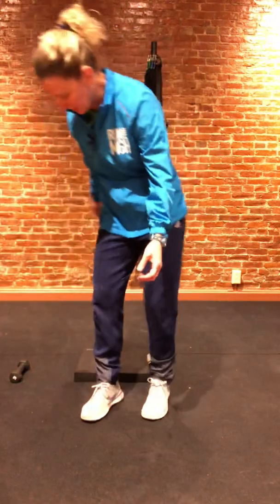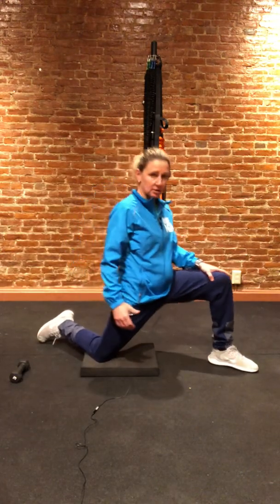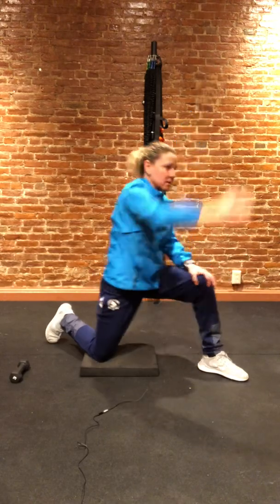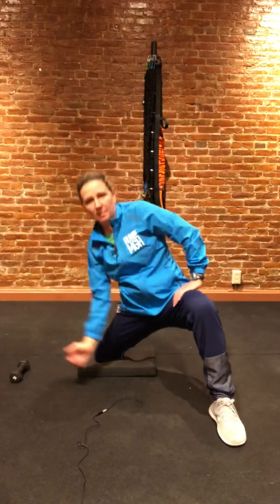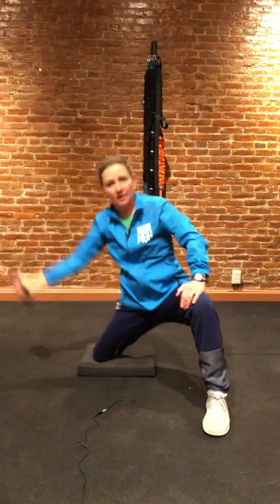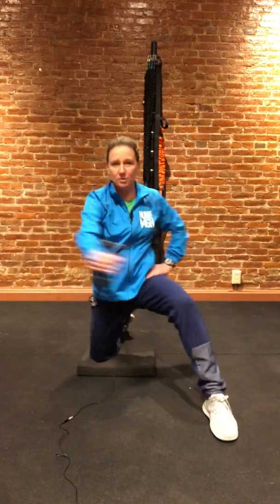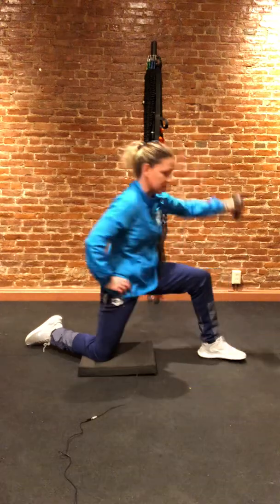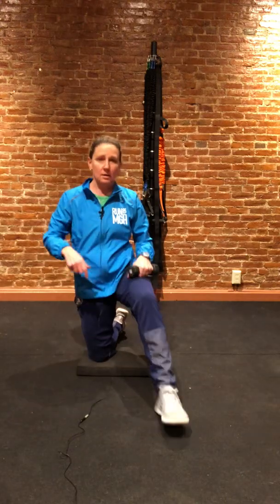Unlock Tight Hip - Front/Groin